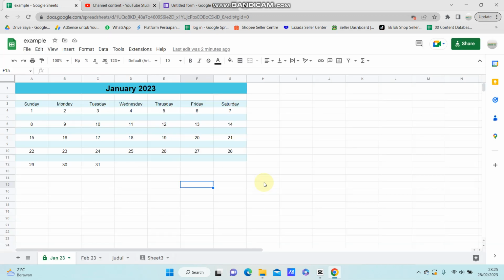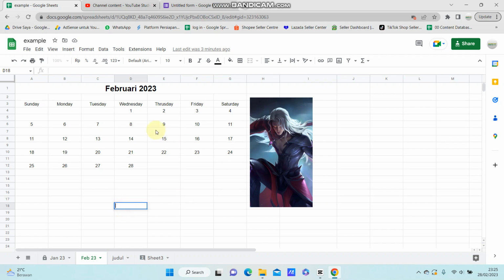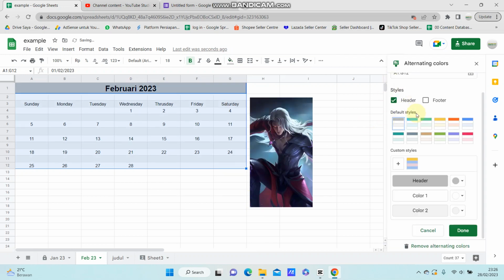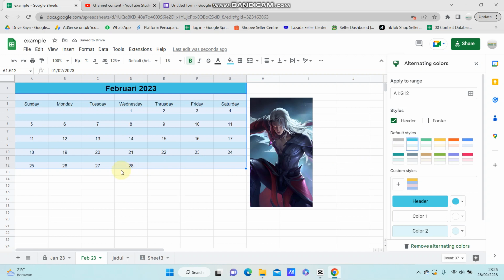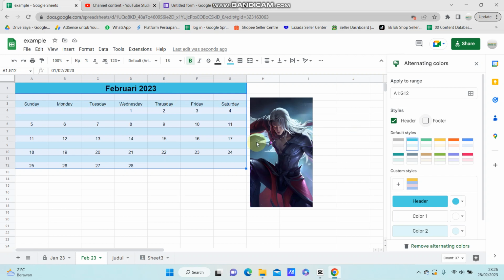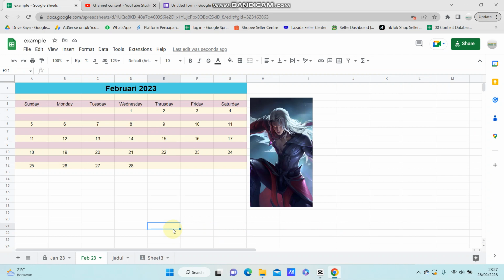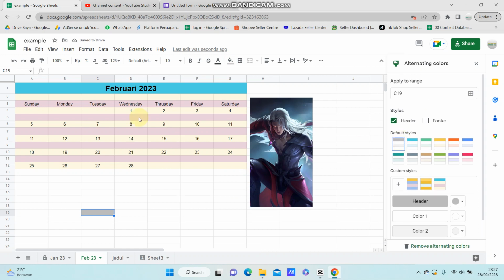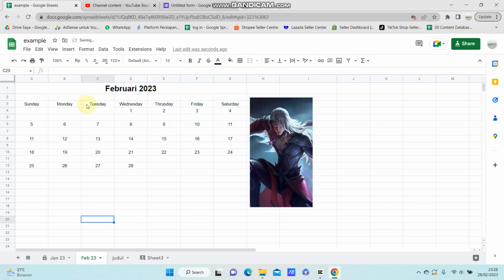Google Sheets Tutorial! How to Remove Alternating Colors Google Sheets? NEW UPDATE March 2023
This is how you can Remove Alternating Colors Google Sheets